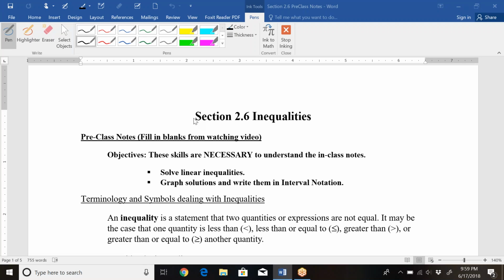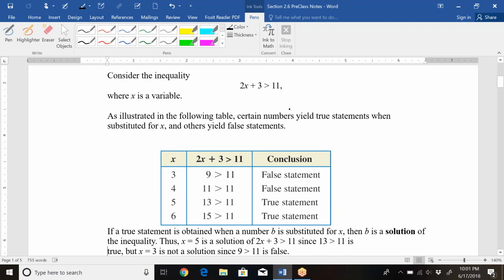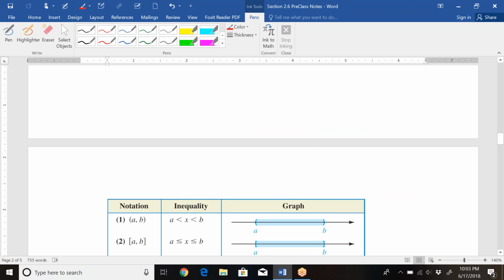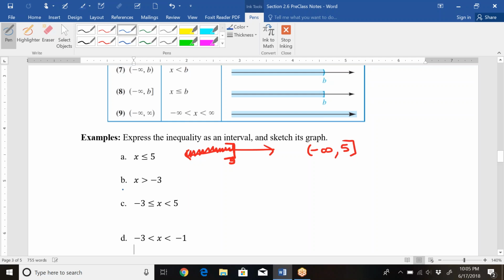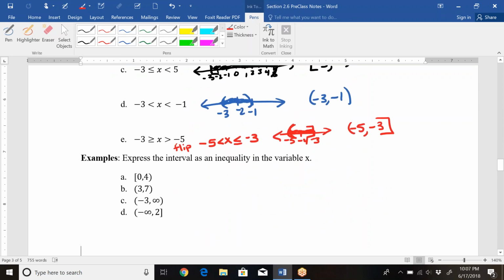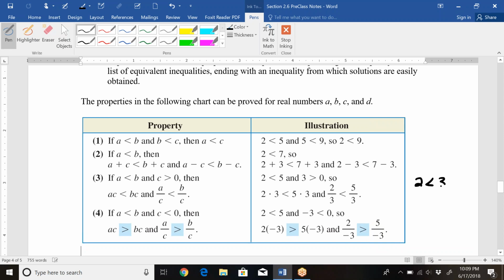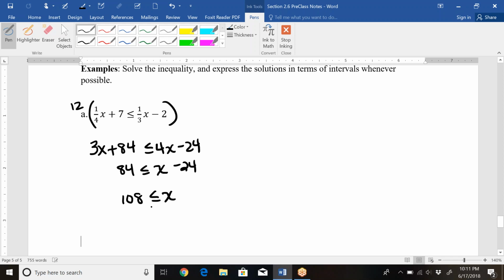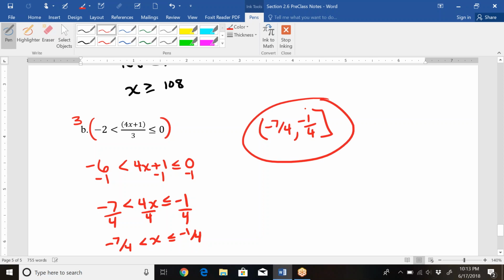Section 2.6 Pre-Class Video